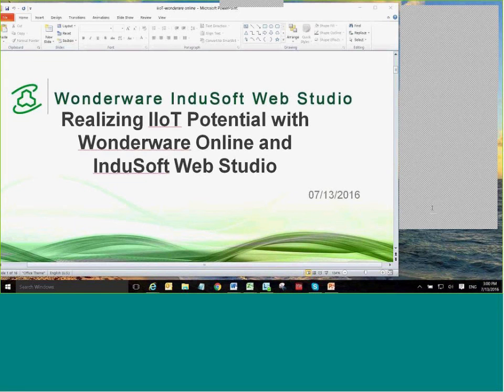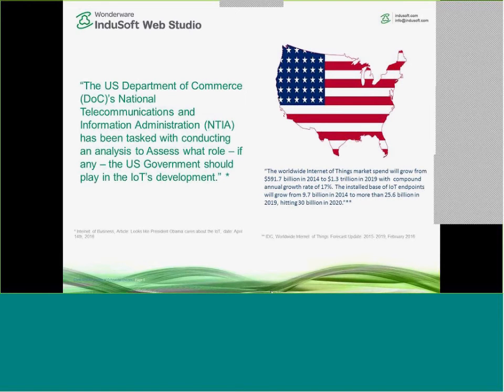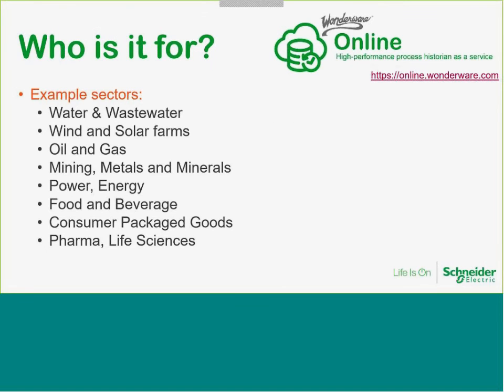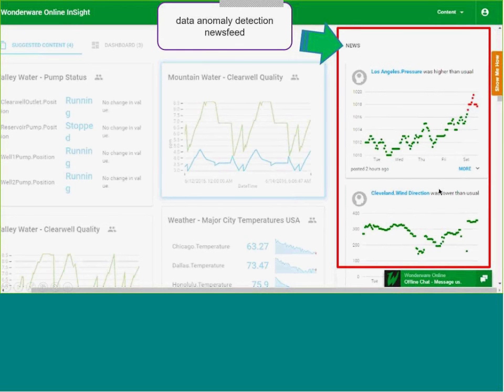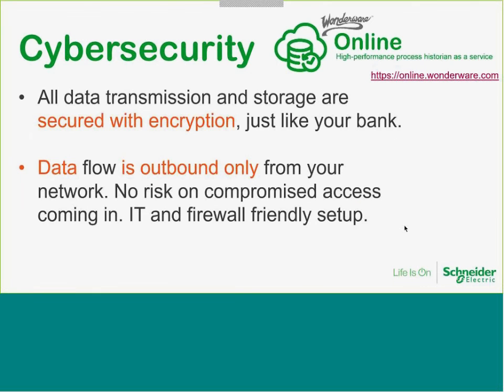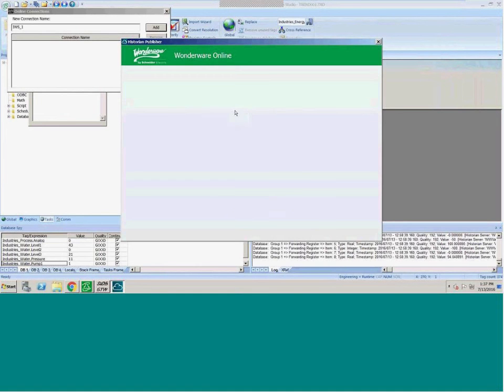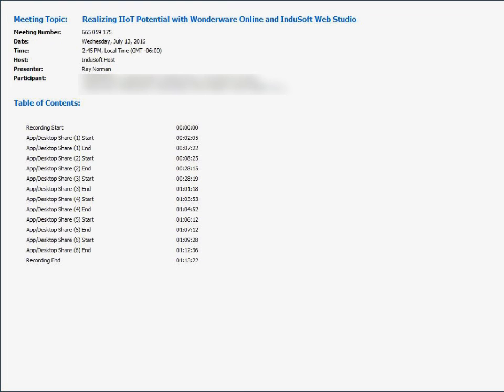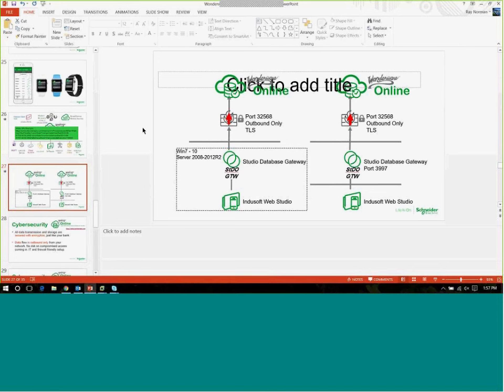Realizing IIoT Potential with Wonderware Online and InduSoft Web Studio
The key to a successful IoT SCADA or HMI application is the ability to make data actionable. In this webinar, we’ll put the pieces together to show how you can use the SCADA/HMI development and analytics tools in InduSoft Web Studio with the powerful cloud capabilities of Wonderware Online. Our guest, Ray Norman, will demonstrate how to seamlessly integrate an InduSoft Web Studio project with Wonderware Online and make the most use of your process data.